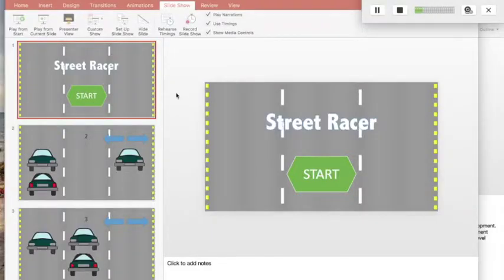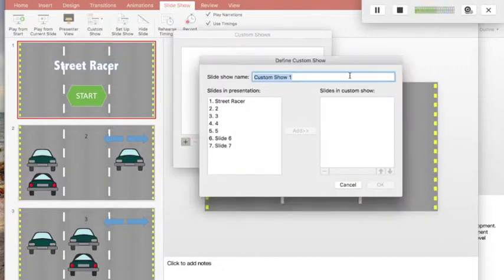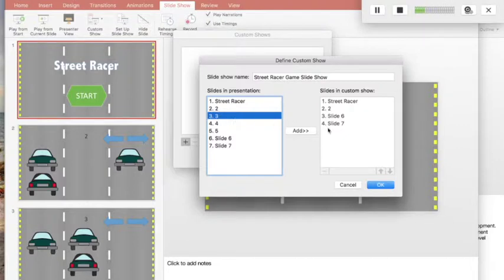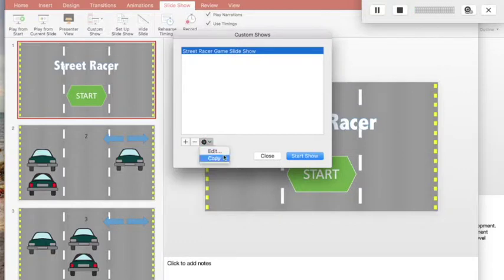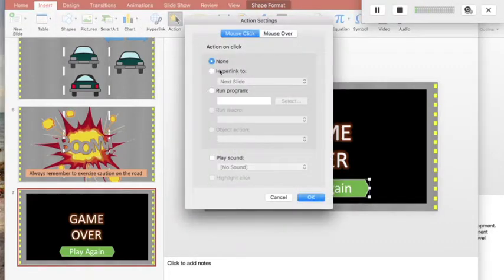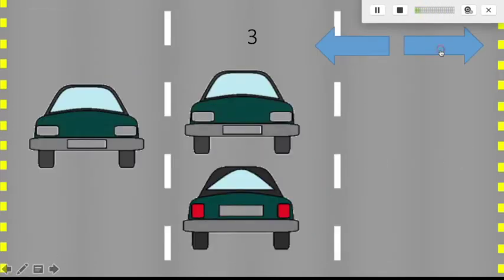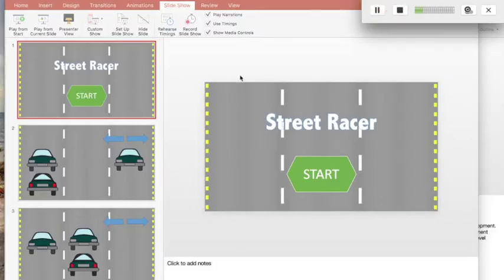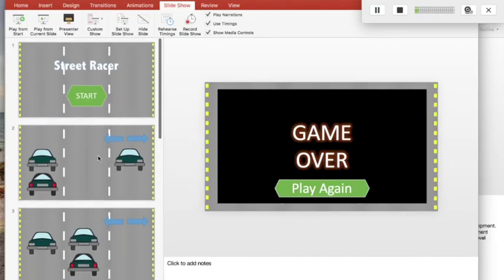6 Street Racer Wrapping Up